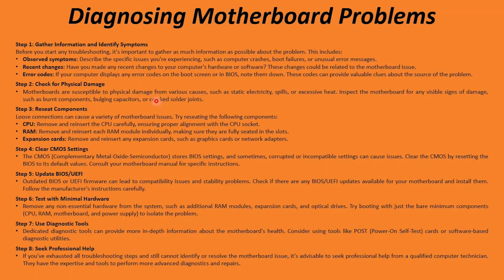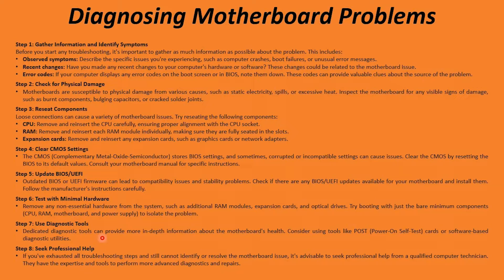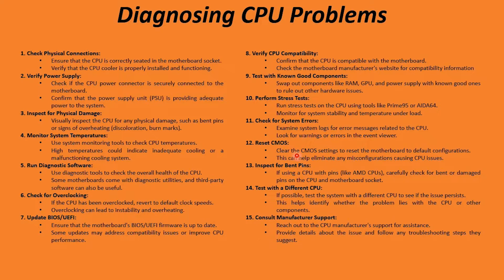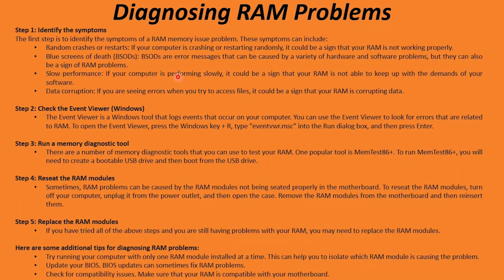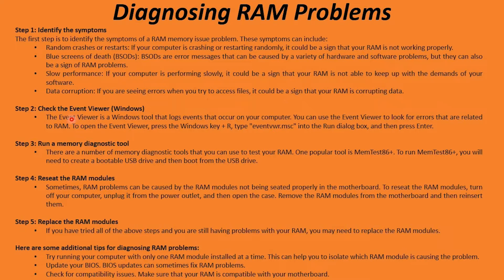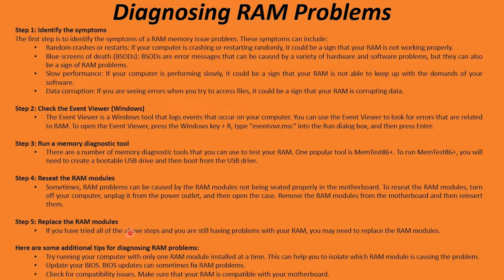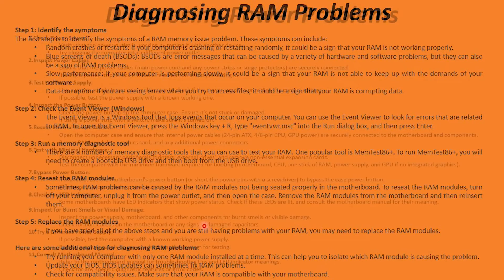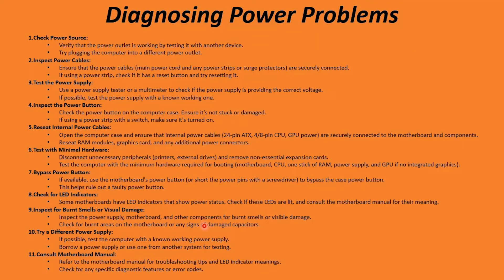Diagnosing CPU, RAM, Motherboard and Power Issues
When your computer stops working or starts giving your problems such as random crashing, freezing and rebooting, it can be hard to diagnose what the problem might be. Many times it can be some installed software or the operating system itself. But when its a hardware issue, it can be even harder to diagnose, but if you know where to look and what to look for, it can make things much easier to figure out.

Check out our book titled Building Your Own Computer Made Easy to take your PC building skills to the next level!